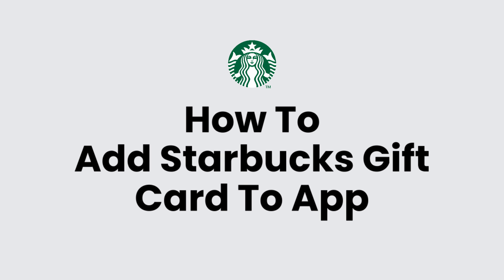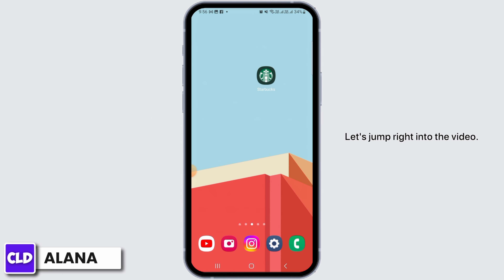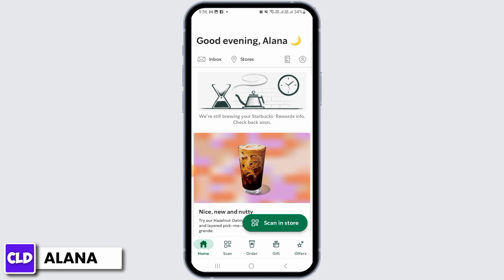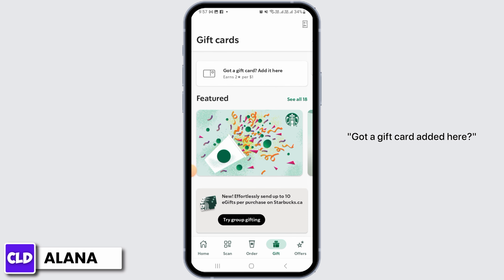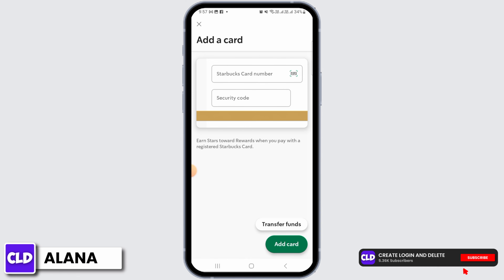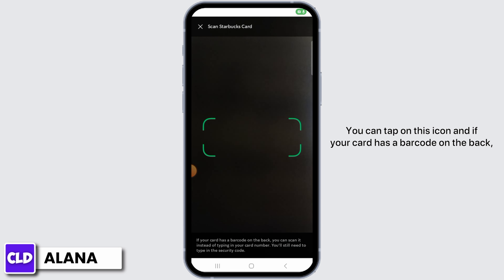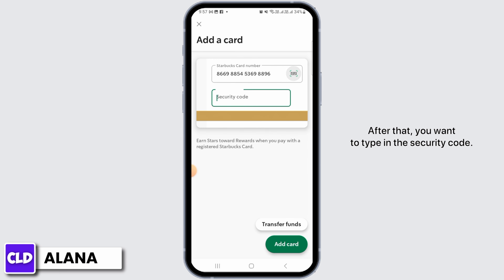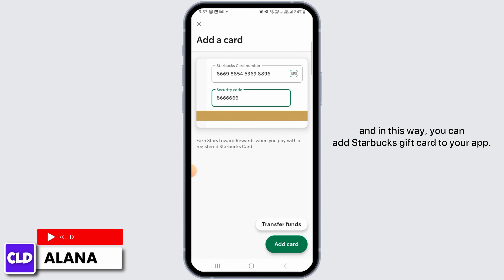How To Add Starbucks Gift Card To App? (2024)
In this tutorial, we'll provide you with a step-by-step guide on how to easily add a Starbucks gift card to the Starbucks mobile app. We'll cover the necessary steps to ensure your gift card balance is available for use on your next coffee run.

👋 Welcome to Create Login And Delete! In this video, we'll guide you through the process of adding a Starbucks gift card to the Starbucks mobile app for the year 2024. If you've received a Starbucks gift card and want to know how to redeem and use it via the Starbucks app, this tutorial is tailored to help you do just that.

Key Steps for Adding a Starbucks Gift Card to the Starbucks App (2024):
🔗 If you have any questions or need further assistance on adding a Starbucks gift card to the app, please feel free to leave a comment below, and we'll be happy to assist you.

📱 Timestamps:

0:00 - Introduction
0:05 - How to Add a Starbucks Gift Card to the App (2024)